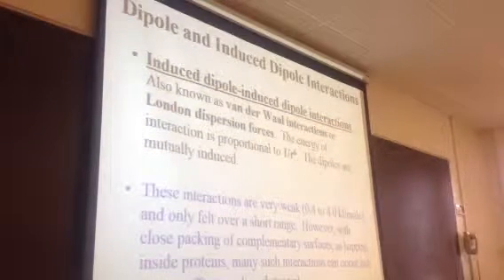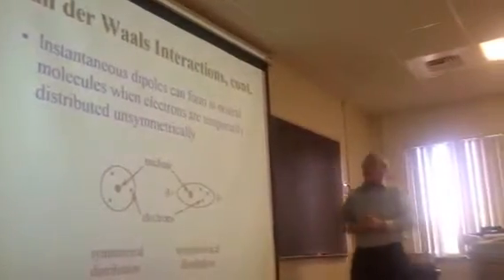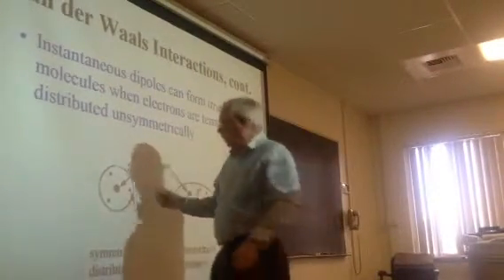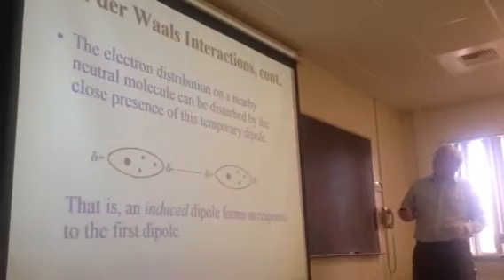353 - lecture 4.23